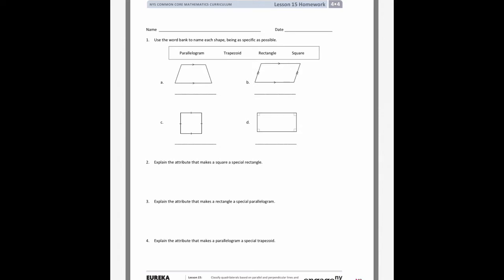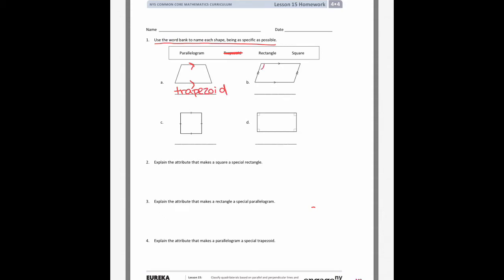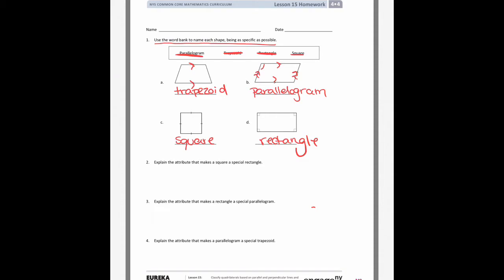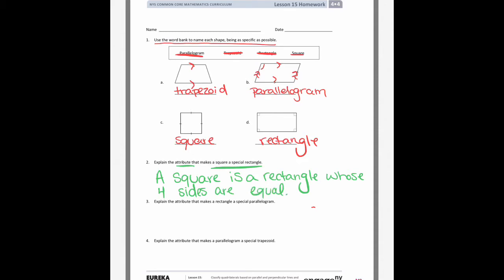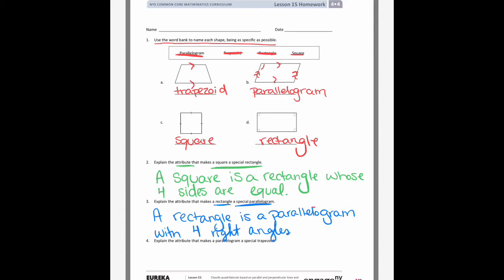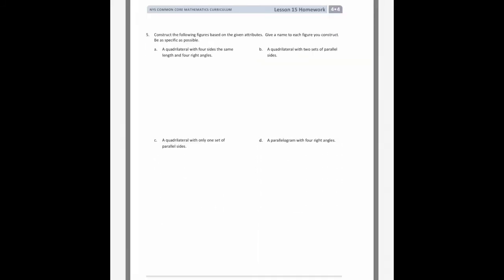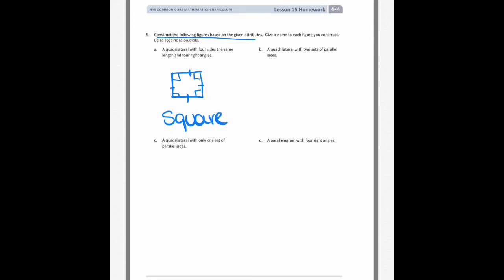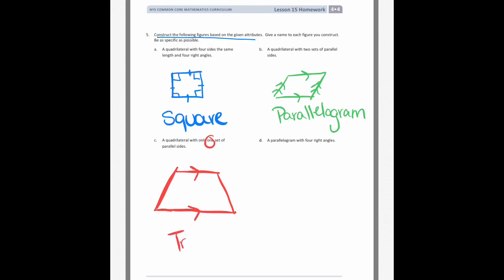Module 4, Lesson 15 Homework Help